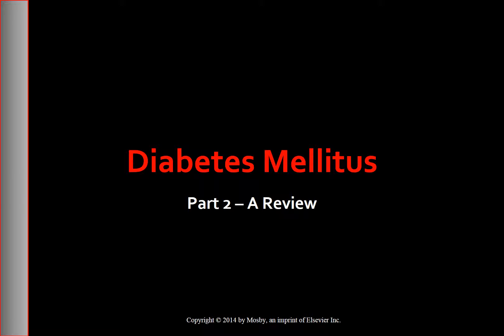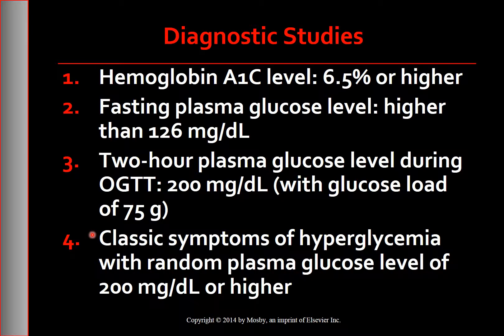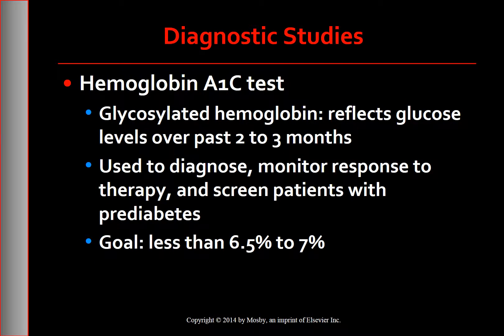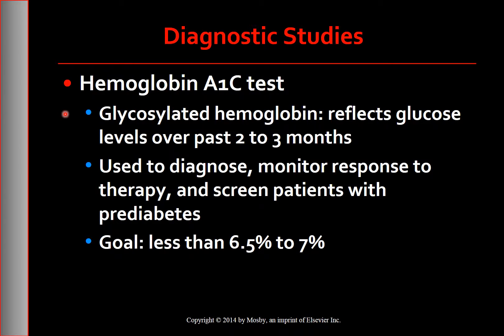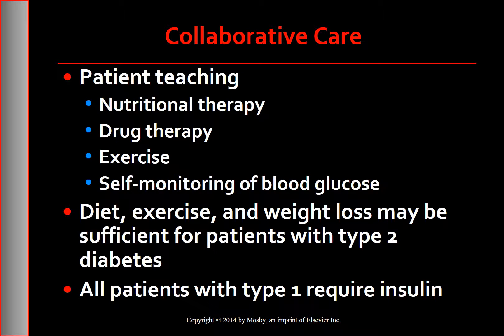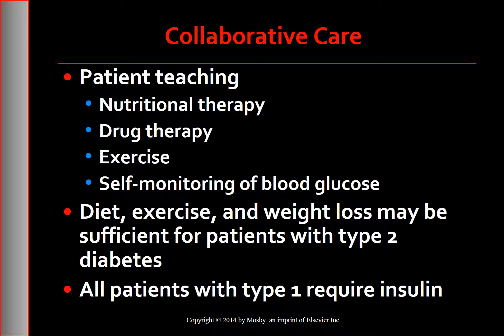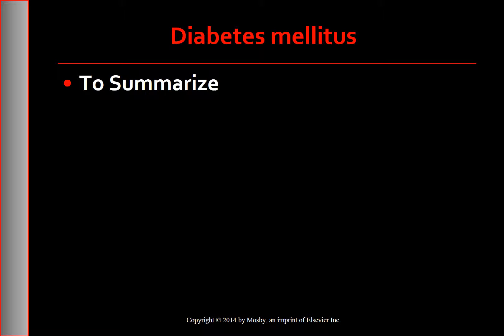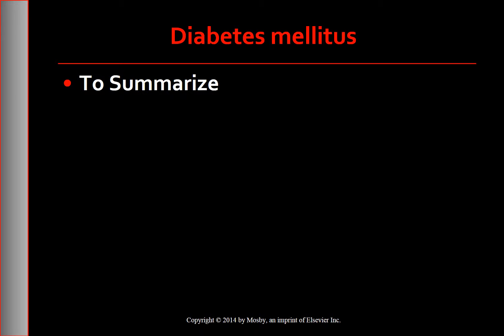Part 2 Diabetes Mellitus A Review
This is Part 2 of the Video of the Voice Over PowerPoint Presentation on Diabetes Mellitus - Review.  Reference - Lewis 9th Edition Medical Surgical Nursing.